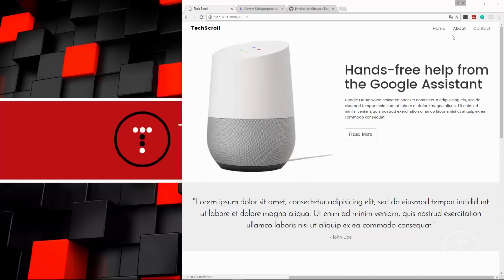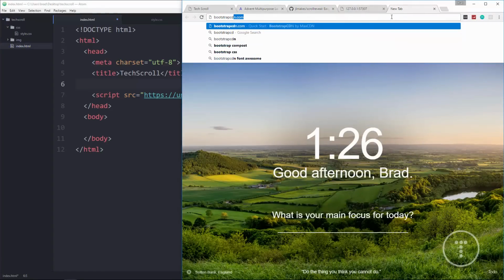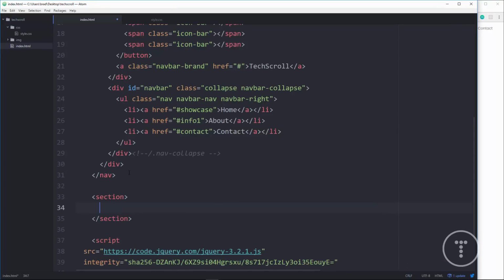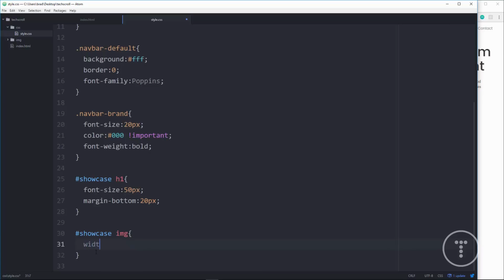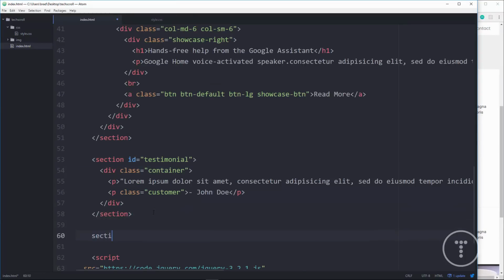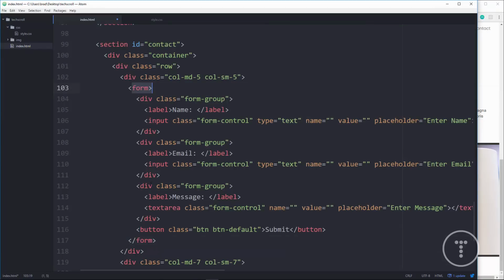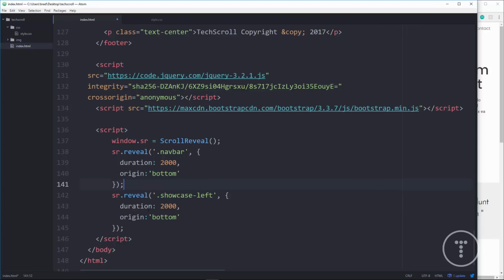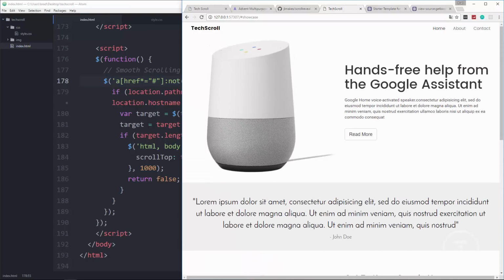Build a Bootstrap Theme With Scroll Animation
In this video we will create a clean Bootstrap theme that implements animation using ScrollReveal.